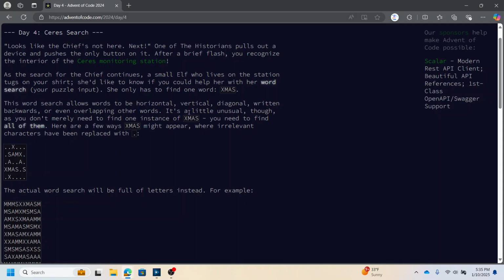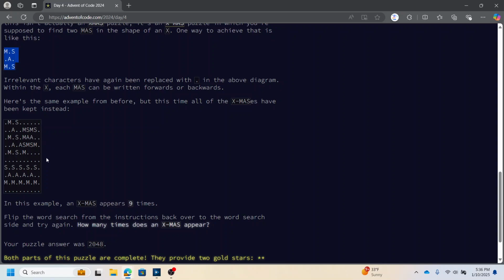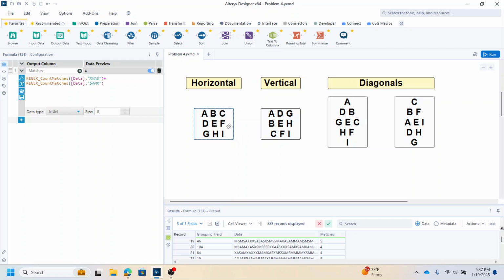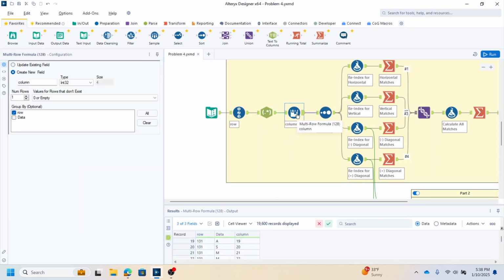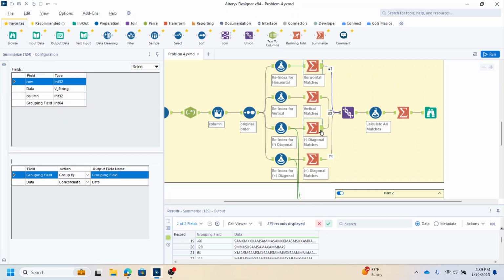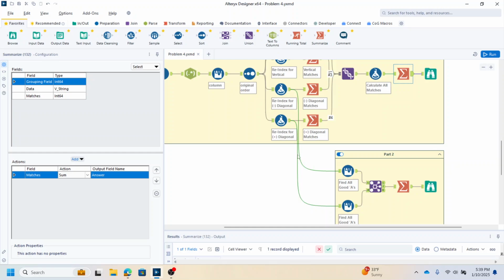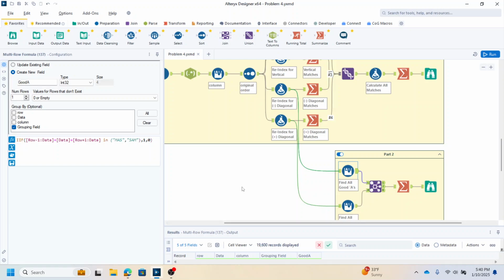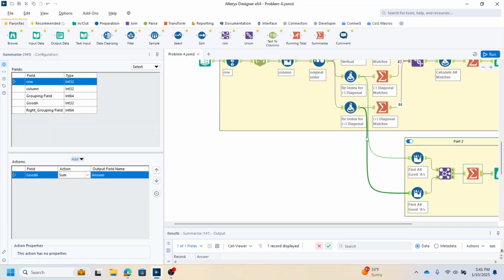Advent of Code 2024 Day 4 - Parts 1 & 2 Solution with Alteryx Designer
Solving the Advent of Code (AoC) 2024 problems Base A (Alteryx Only) with the community was tons of fun! There was plenty to learn along the way and a lot of work was put into optimizing solutions.

The Solution I reviewed in the video can be downloaded from GitHub if you want to follow along

In this problem we reindex a table to re-orient our data and solve with basic string functions.

This series aims to present those optimized solutions so that you can improve your Alteryx skills and problem-solving abilities.

0:00 Introduction
0:58 Key Insight
2:06 Part 1 Solution
3:50 Part 2 Solution
5:22 Outro